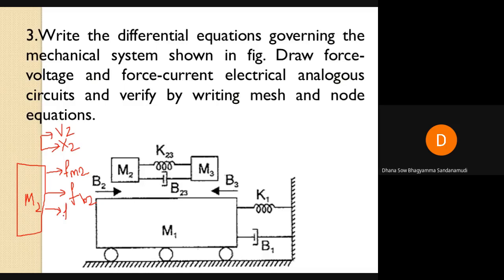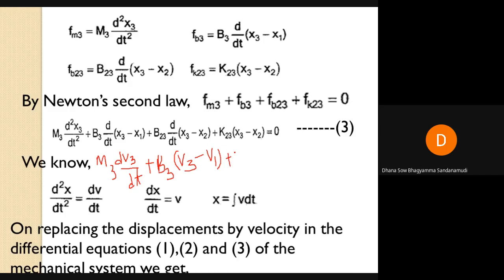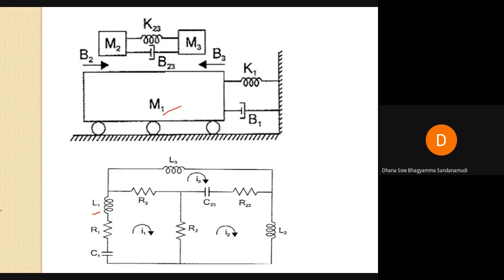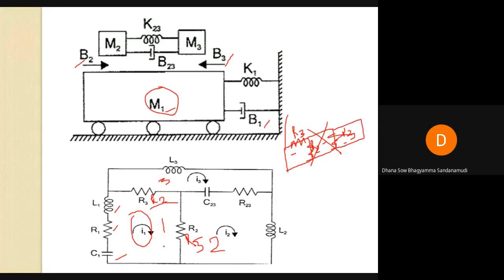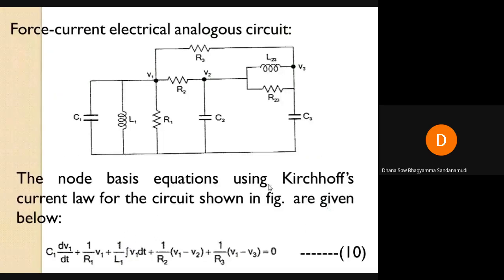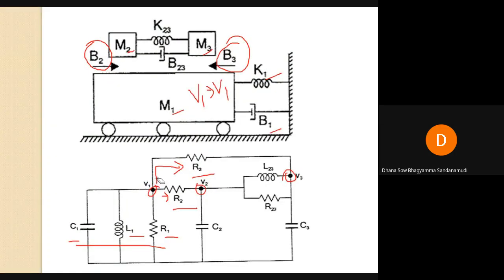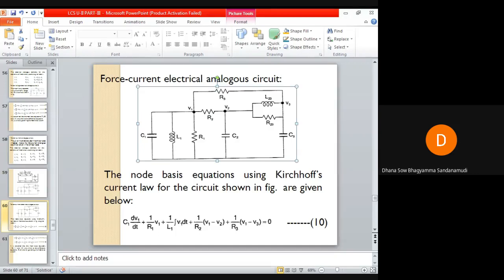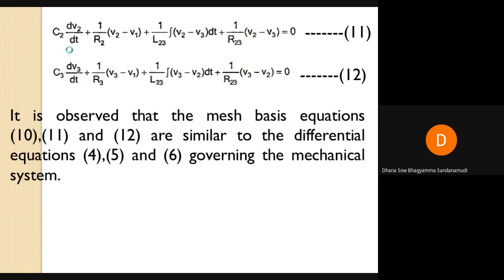NUMERICAL PROBLEMS ON ANALOGOUS SYSTEMS(FORCE BALANCE)(PART I)